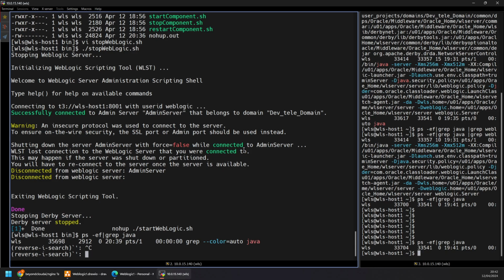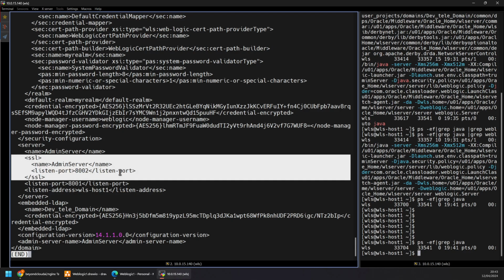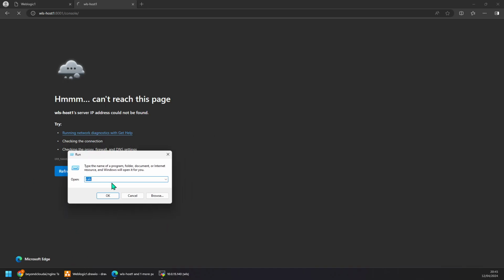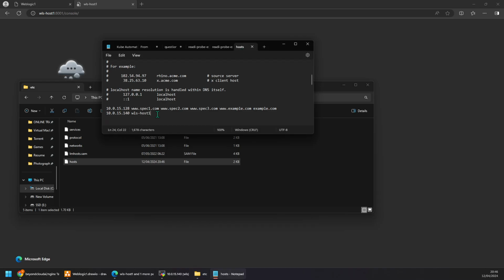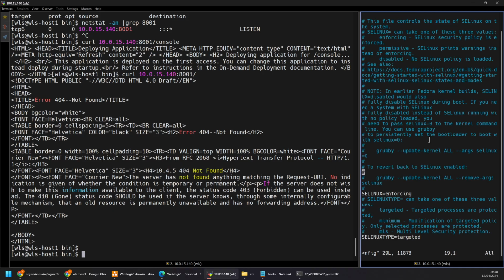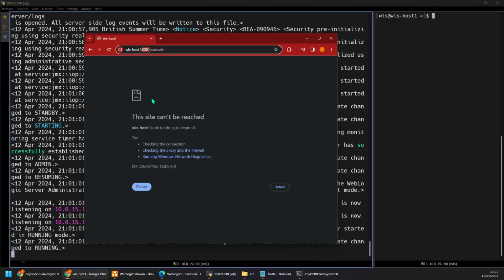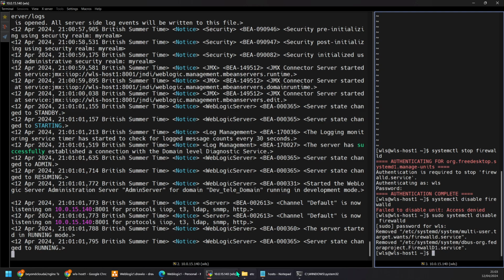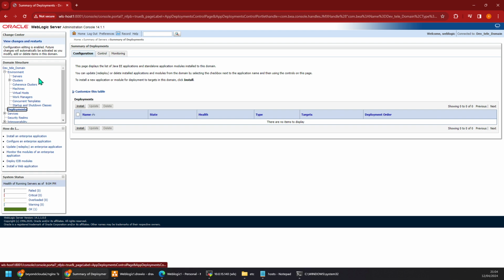Labs - Accessing the Admin Console